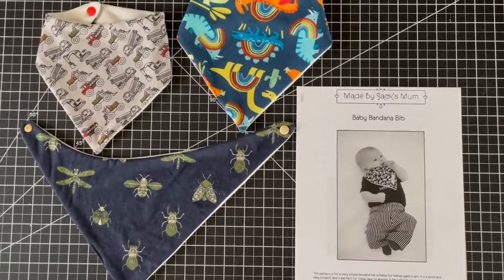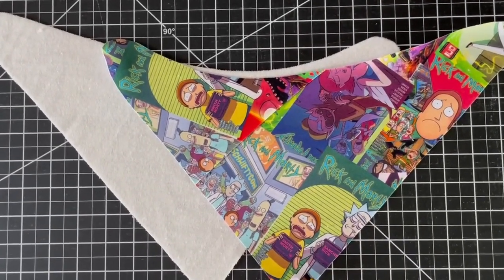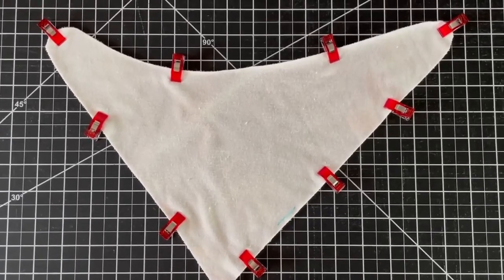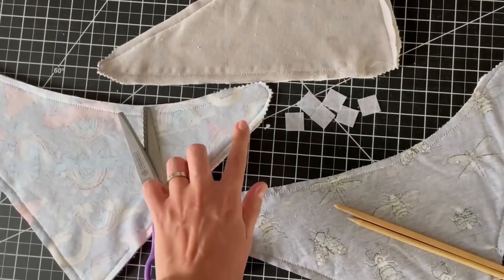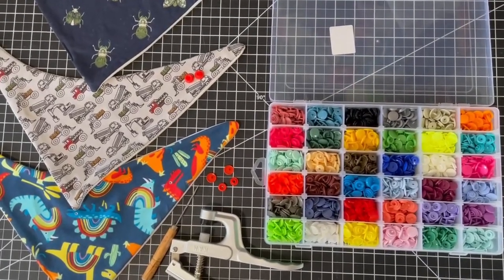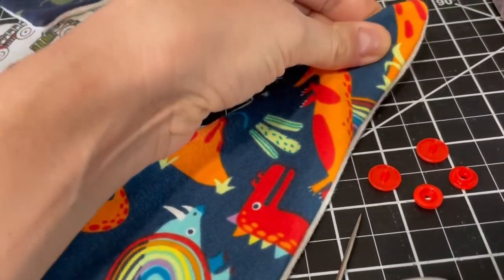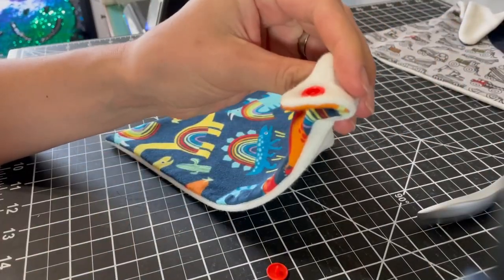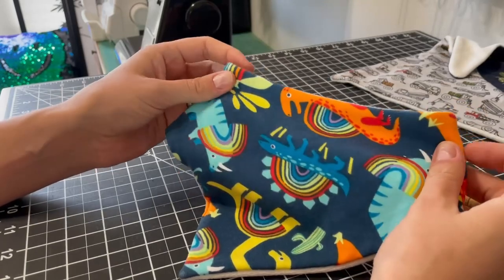Waves & Wild Bandana Bib with KAM Plastic Snaps Tutorial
How to sew the free baby bandana bib pattern from Waves & Wild, previously Made by Jack's Mum, and how to install KAMsnaps brand plastic snaps.